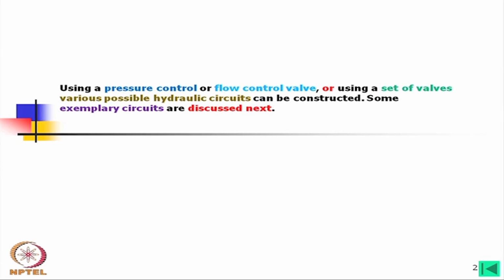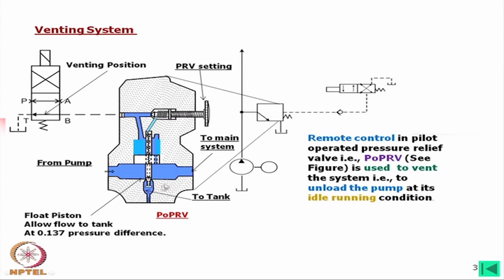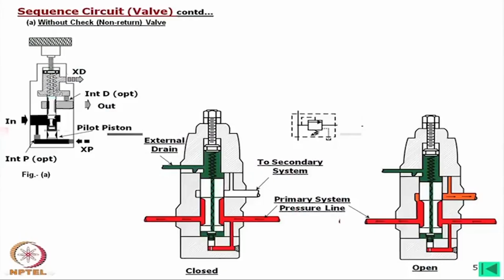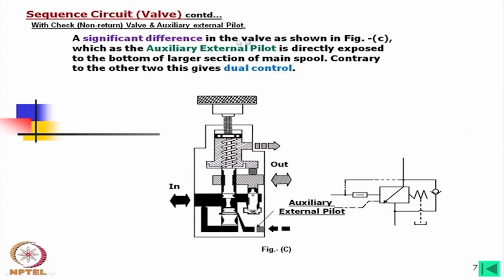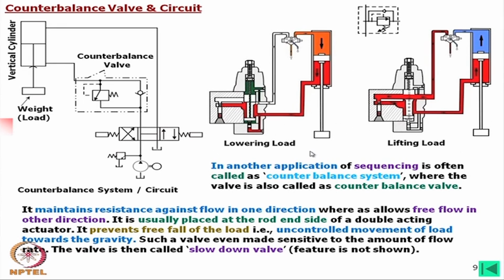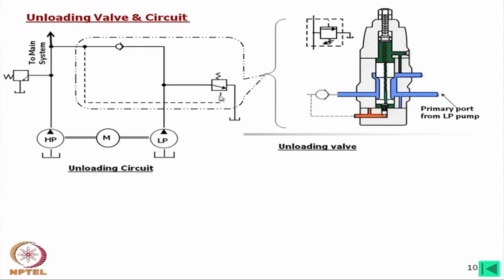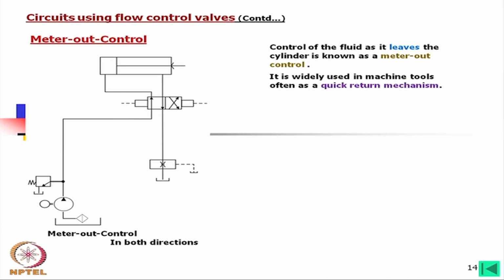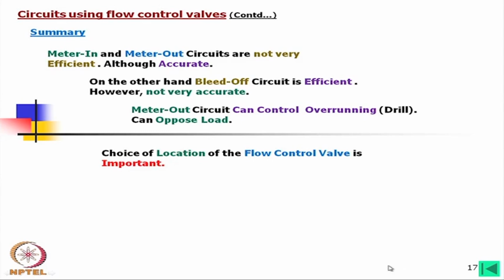Lec09: Hydraulic Circuits and Valves